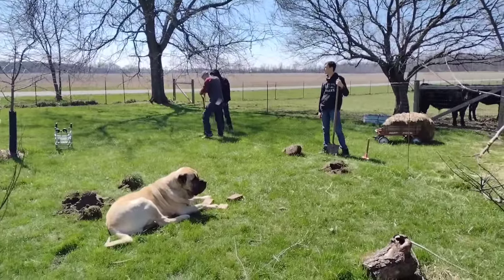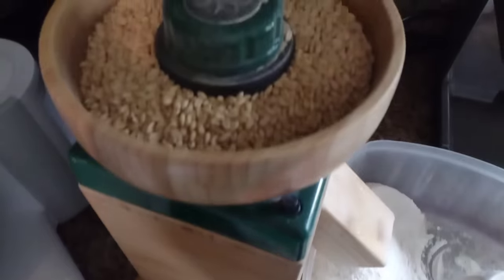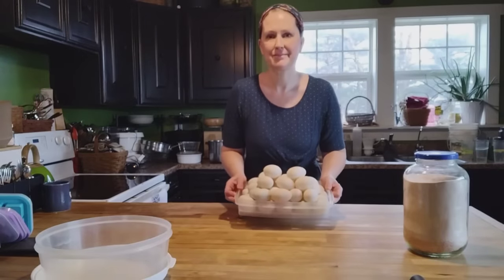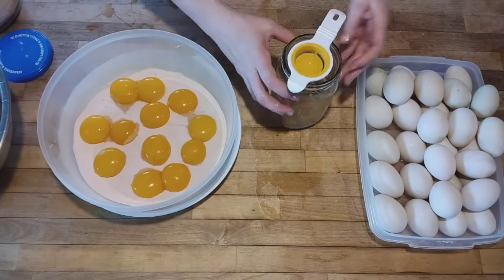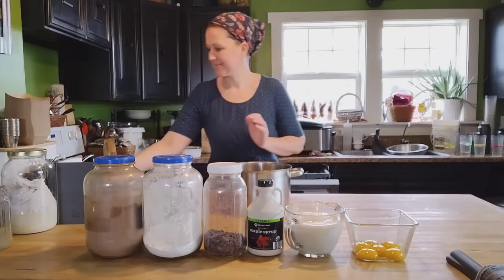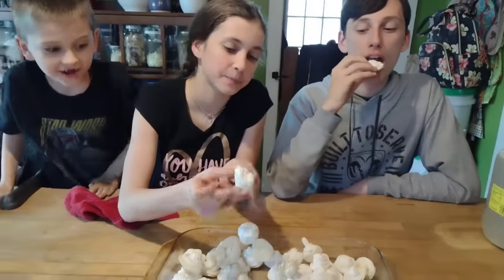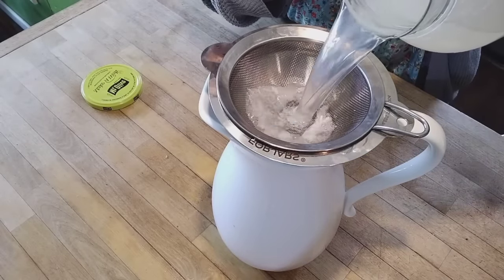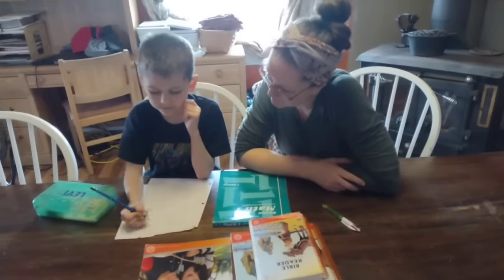7 Ideas for Baking, Preserving, & Gardening with Eggs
Dairy-free Chocolate Pudding: 3.5 c almond milk, 3/4 c maple syrup, 3 T arrowroot powder, 1 c cacao powder, 6 egg yolks, vanilla extract, chocolate chips

Meringue recipe: 8 egg whites, 1 t cream of tartar, 1/4 t salt, 2 c powdered sugar, vanilla extract

My Grain Mill

My Mixer

Food Storage Containers